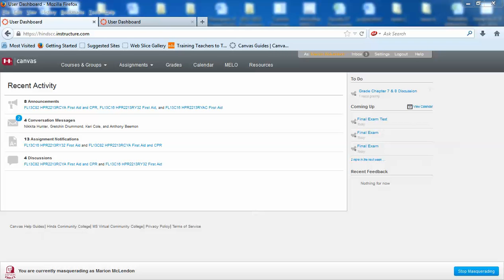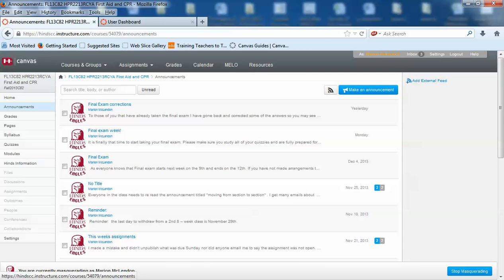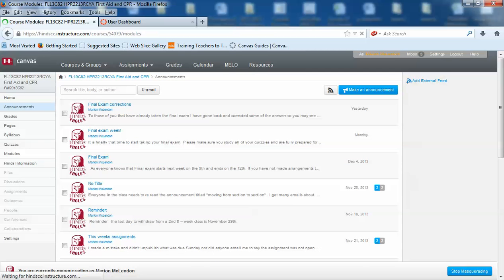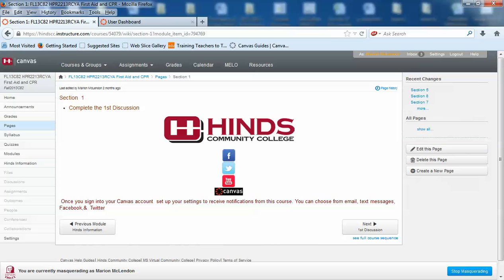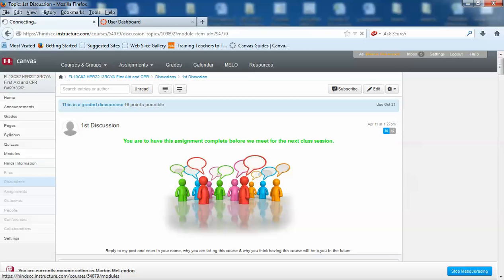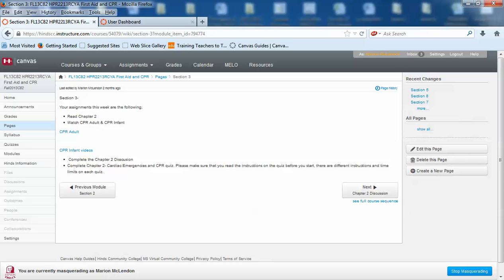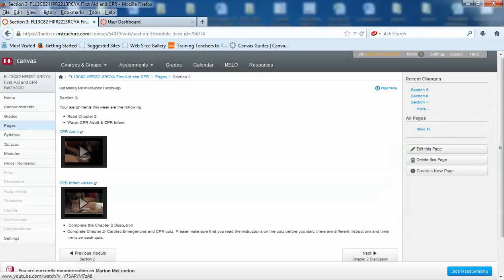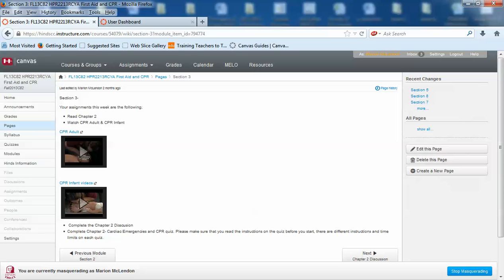Canvas- moving from section to section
This is a short video on how you move from section to section in Canvas when your assignments require it.